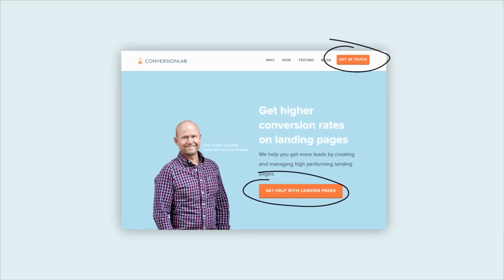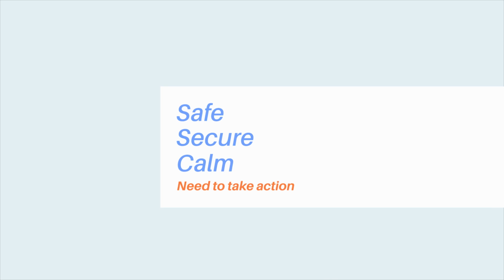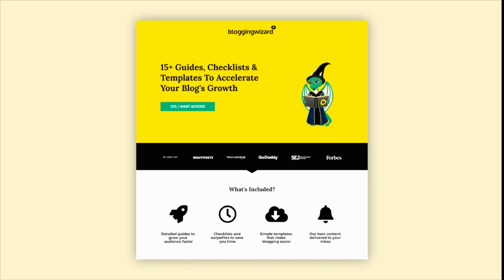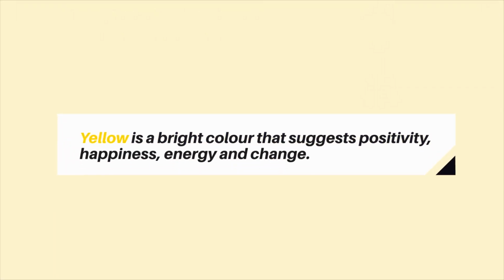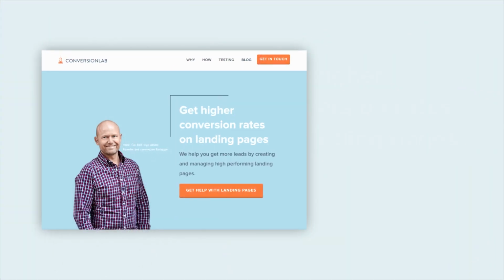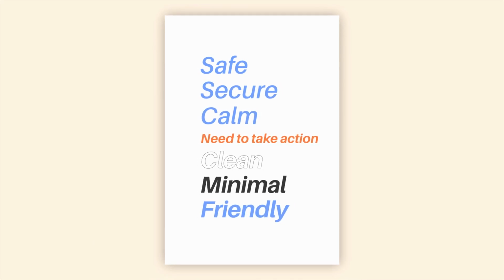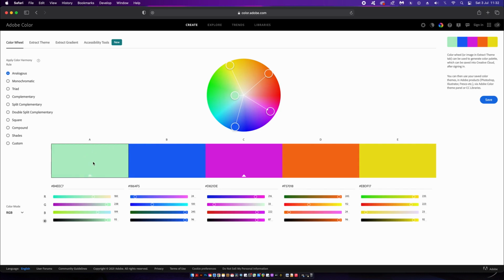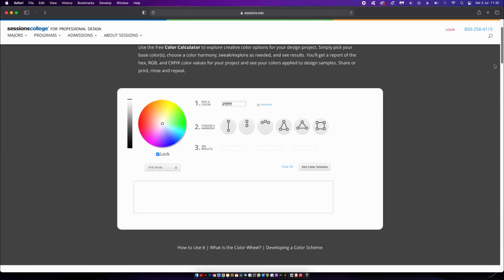BEST Colour Scheme Selection 2021 (NOT HOW YOU THINK)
Todays video shows you the BEST way to choose colour schemes in graphic design. I have a method for selecting the best and most useful colour schemes for your designs, that works each and every time.

Choosing the right colour scheme can be difficult, that is if you don't know the correct process for doing it. I have devised a way that targets the audience/viewer of your designs, and then best applies the right colour scheme to your artwork.
It doesn't need to be daunting or a headache when selecting the right colours, and in fact it can be kind of fun doing it with my method. I hope you do find it useful and apply it to your designs :)

If you found todays video on choosing the best colour scheme for your graphic designs in 2021 enjoyable or useful, let me know in the comments section and drop a like on your way out.